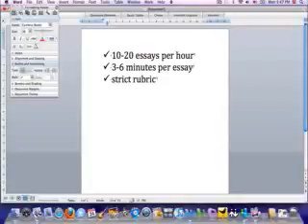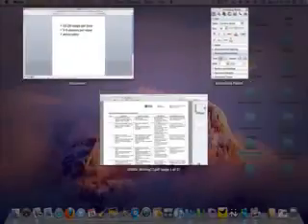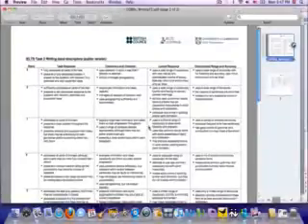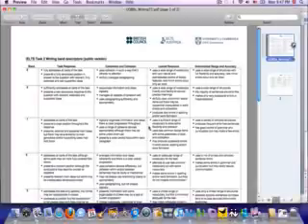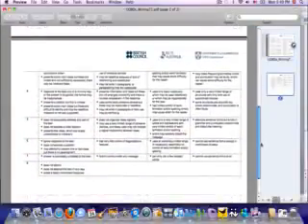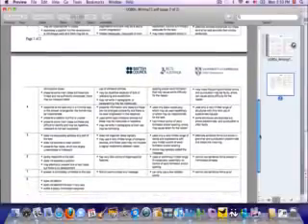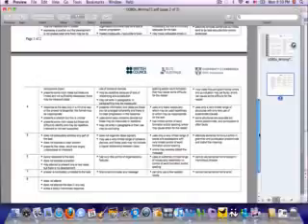IELTS Task 2 Band Score Discussion (Part 1 of 2)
Buy Ryan's Task 2 ebook here: Have Ryan personally assess 5 of your Task 1 or 2 samples: Task 1 band